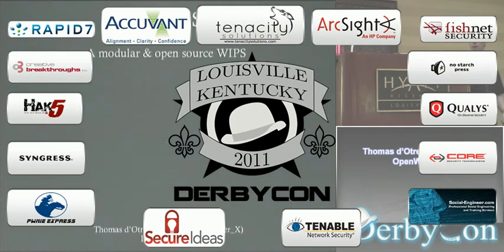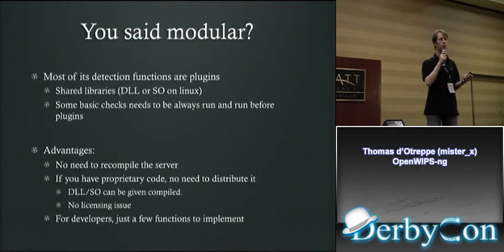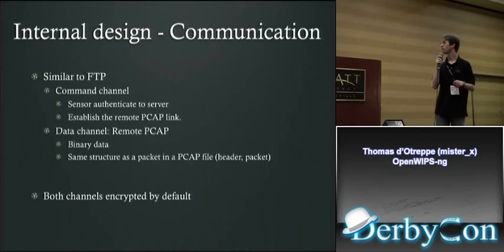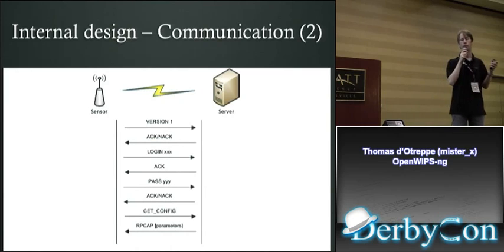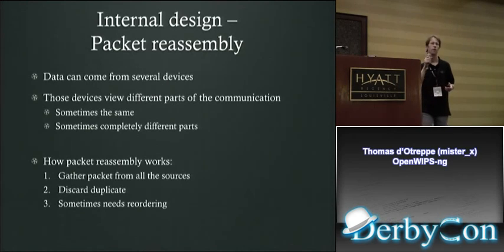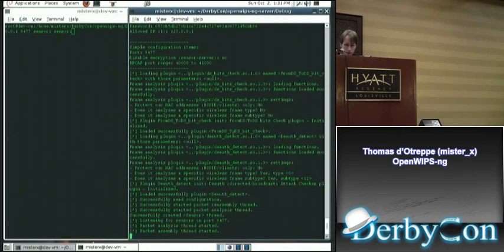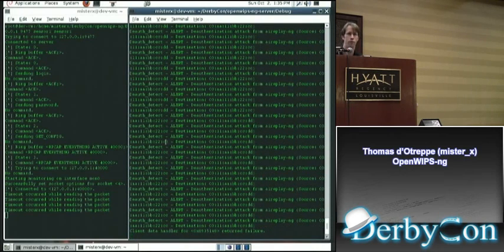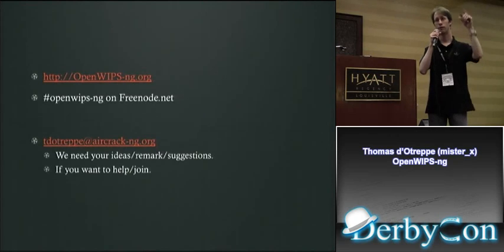thomas dotreppe mister x openwips ng avi